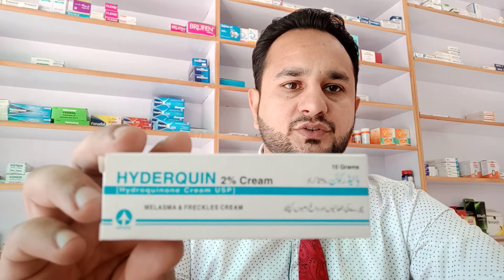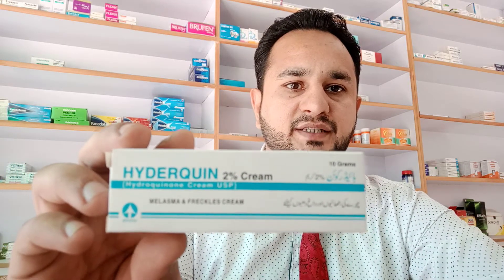Hyderquin Cream (Hydroquinone): Effective Skin Lightening Treatment | MohammadThePharmacist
Explore the benefits and uses of Hyderquin Cream (Hydroquinone), a powerful skin-lightening agent used to reduce dark spots, melasma, hyperpigmentation, and other skin discolorations. In this video, I’ll explain how Hydroquinone works, its safe application, and what you need to know before starting treatment. Whether you're dealing with uneven skin tone or sun damage, this video will help you understand how Hyderquin Cream can help improve your skin's appearance!

1:30 What is Hyderquin Cream?
2:50 How Hydroquinone Works on Skin Pigmentation
4:20 How to Use Hyderquin Cream Properly
6:00 Side Effects and Precautions
7:45 FAQs and Skin Care Tips
8:30 Conclusion

🩺 Important: Always consult your dermatologist before starting any skin-lightening treatment to ensure it's suitable for your skin.